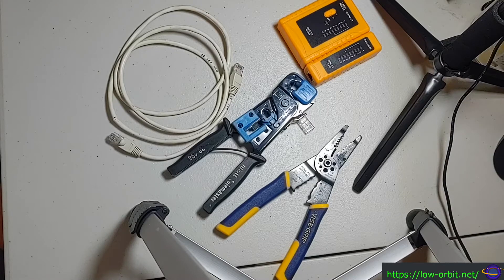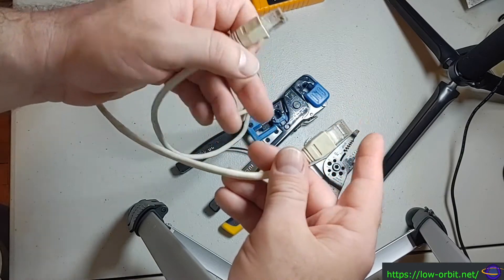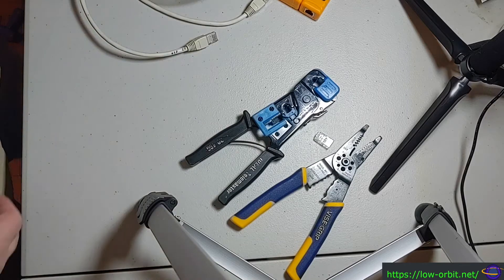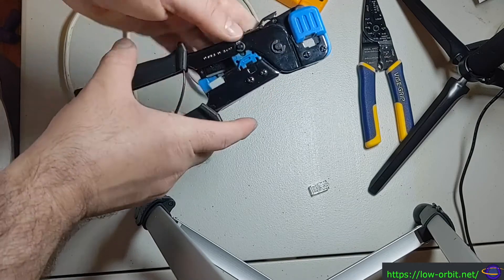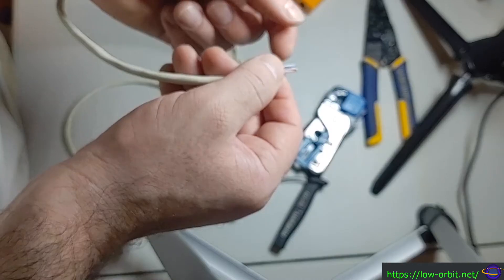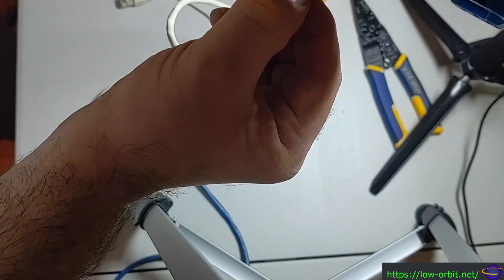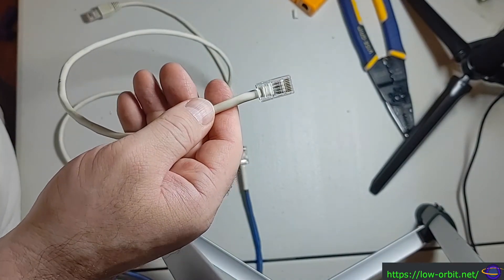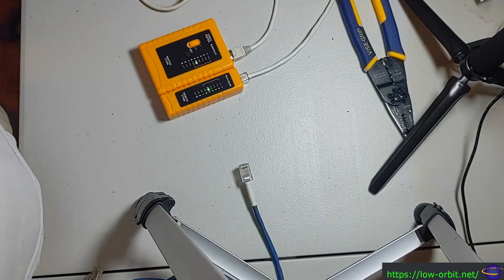How to Crimp an RJ45 Connector to a Cat 5e Ethernet Cable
You can find the same tool I used on Amazon
This looks identical and is the closest thing I could find.  I bought mine years ago.

You can find a couple of cheaper tools (different brand) that come as a kit here:
With connectors and a separate stripping tool
With connectors, a separate stripping tool, and a tester

(paid links)

You might also want to pick up the cable tester on Amazon
You can find RJ45 connectors here on Amazon
You can find a 1000 ft spool of cat 5e for making ethernet cables here on Amazon

(paid links)